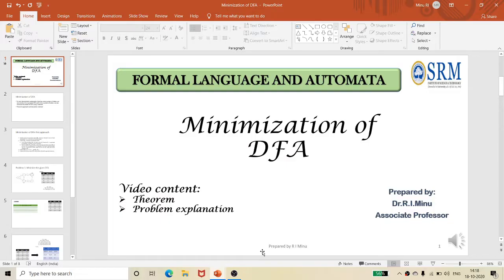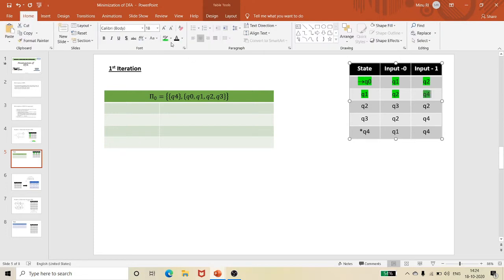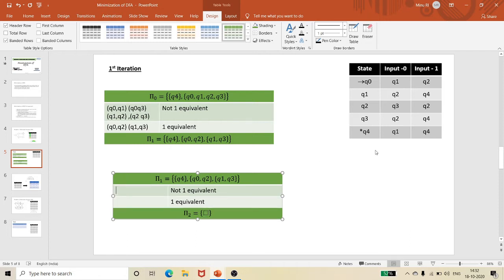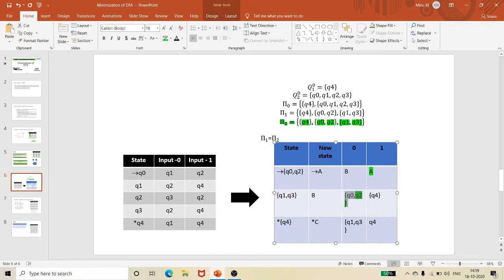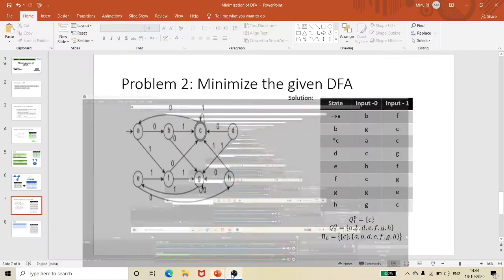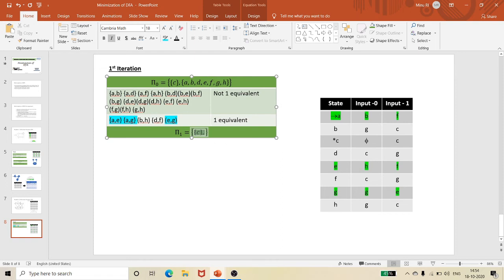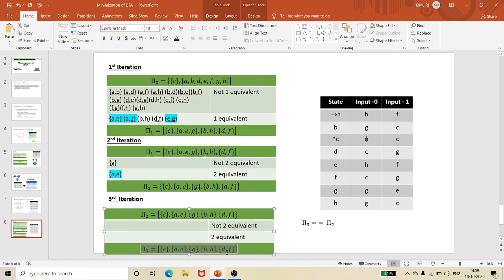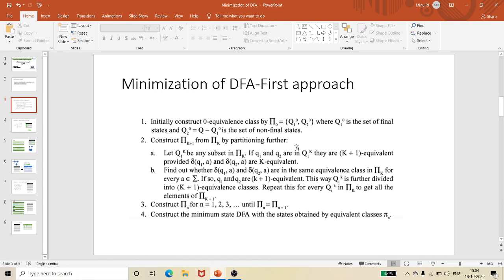Minimization of DFA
Dear Viewer
In this video, the concept of the Minimization of DFA was explained.
 Enjoy learning